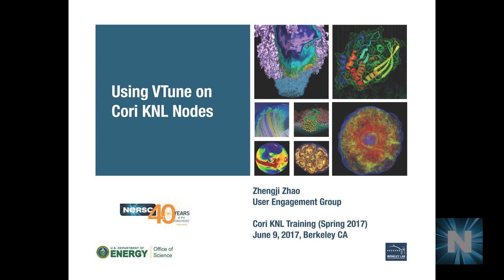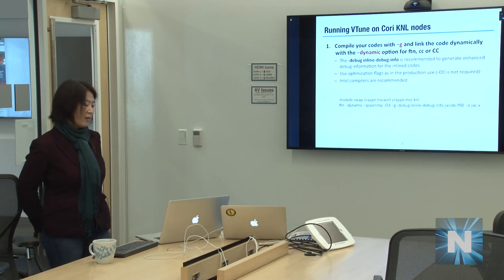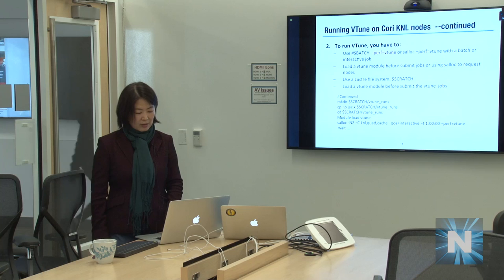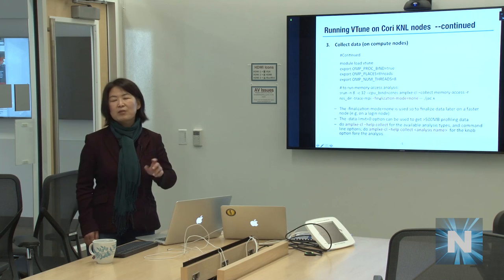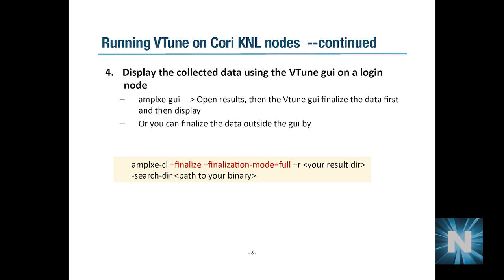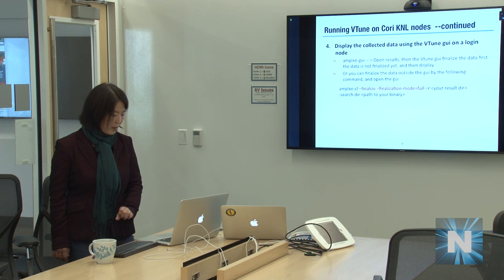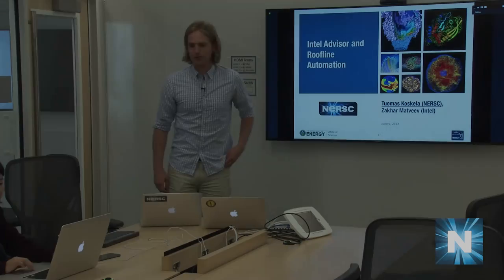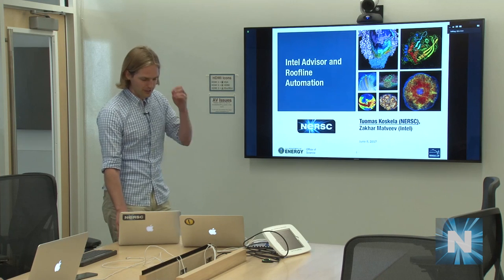4 Tools: VTune Intel Advisor (NERSC Cori KNL Training 6/2017)